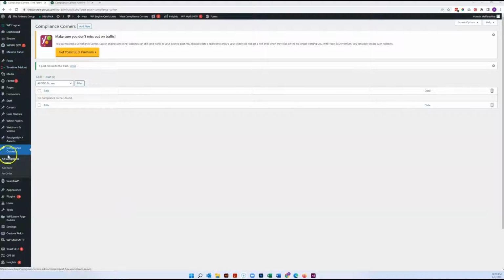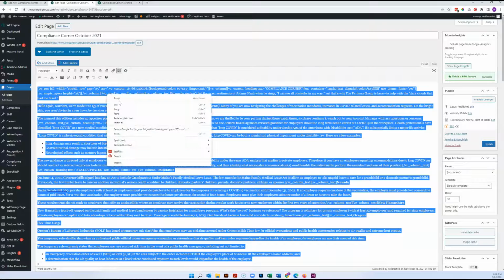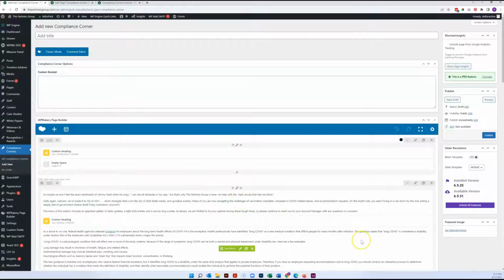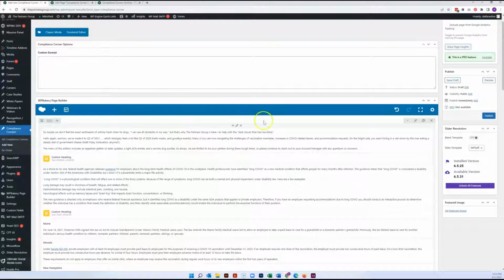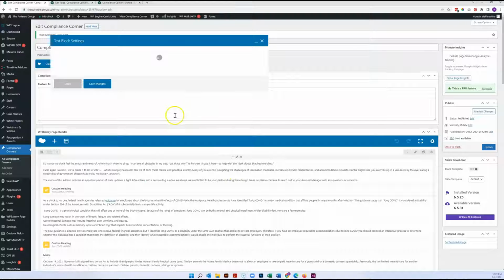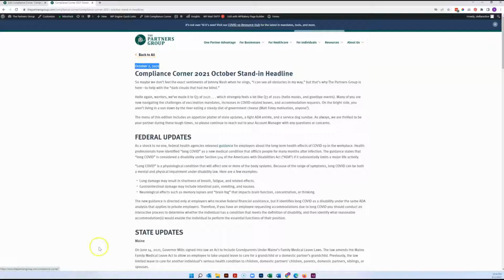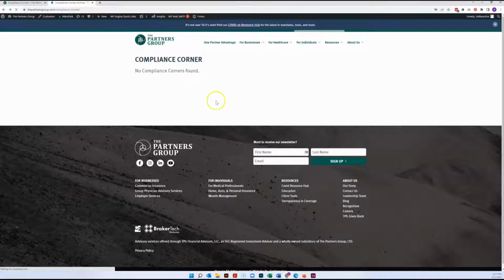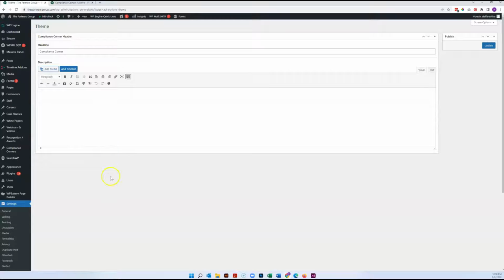TPG - Compliance Corner